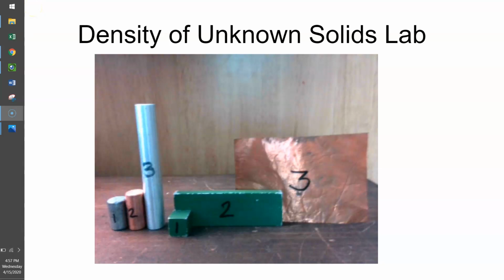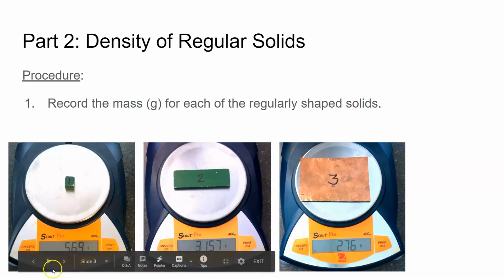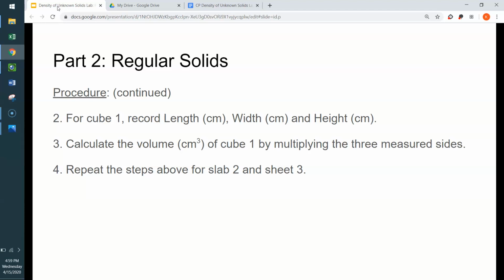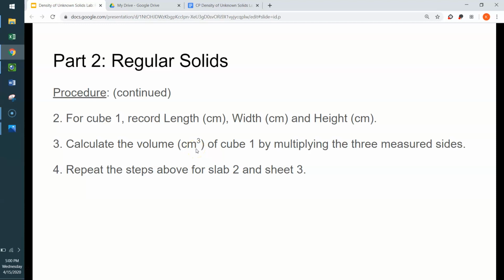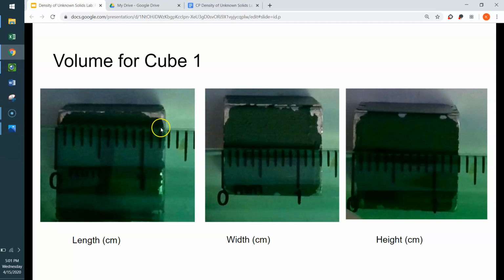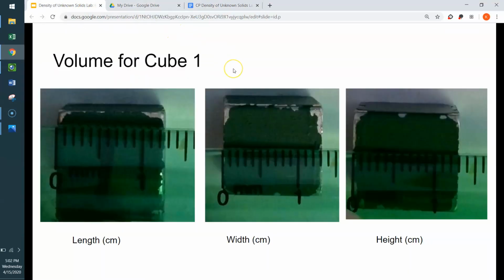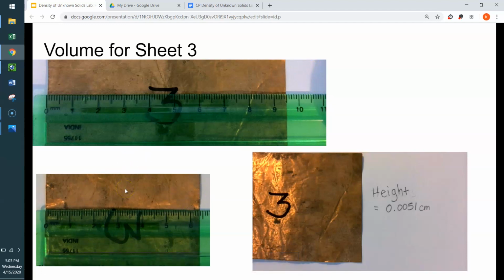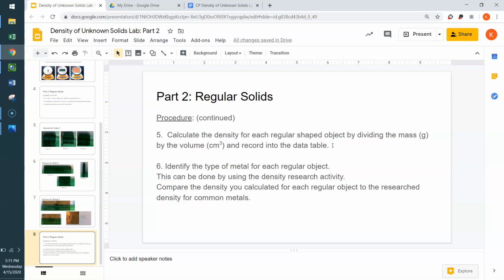Density of Unknown Solids Lab Part 2